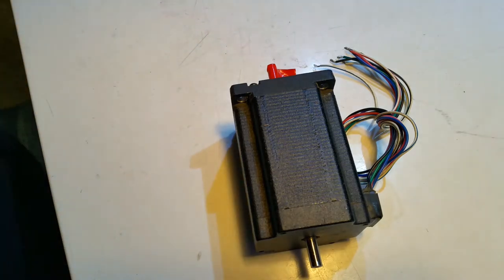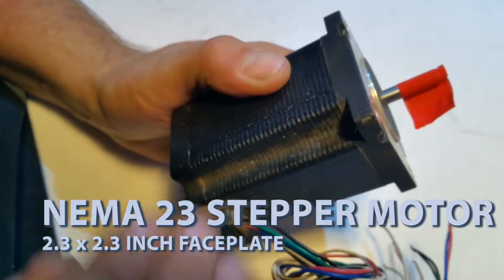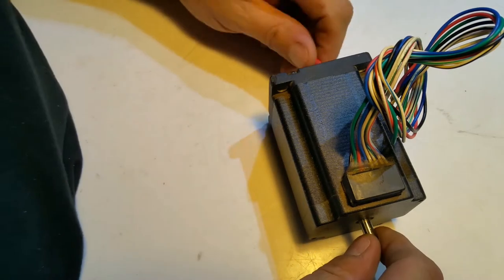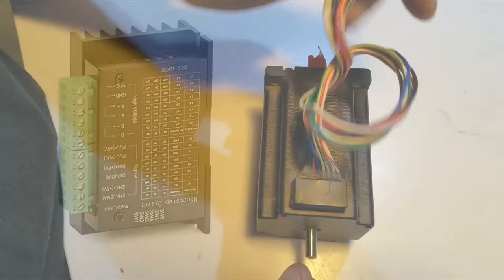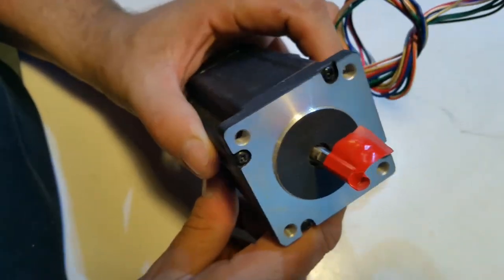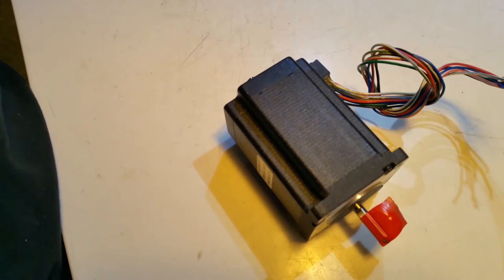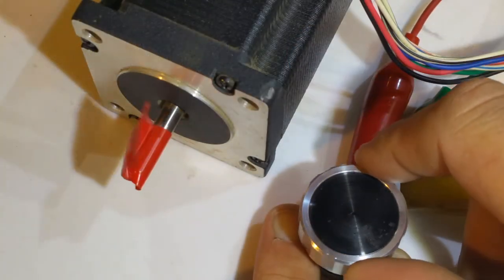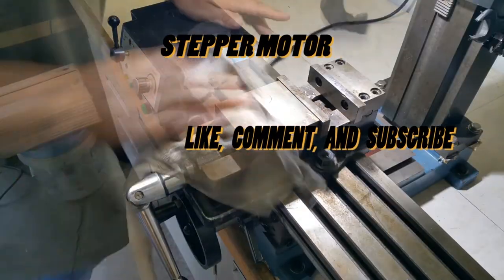Stepper Motor Overview: Power Feed \ CNC project, Pt. 3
Stepper Motor Overview for adding a Power Feed or CNC to your machine tools.
Here i detail how this stepper motor works.

Stepper model number: KL23H286-20-8B

NEMA23 425oz/in 2.8A Stepper Motor ¼” Dual shaft
(KL23H286-20-8B)
425 oz In. Hybrid Motor
1.8° /200 Steps Per Rev.
2.8 Amps Current Per Phase ( Bipolar Parallel)
8-wire Bi-polar or unipolar, NEMA 23 Frame